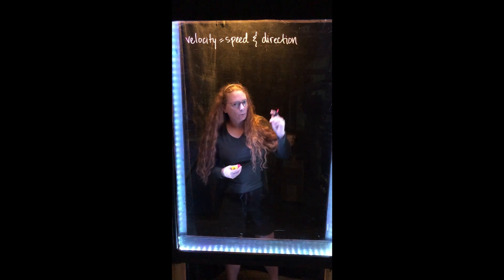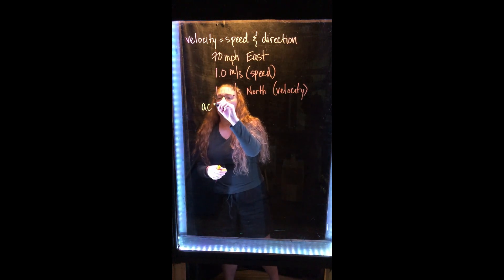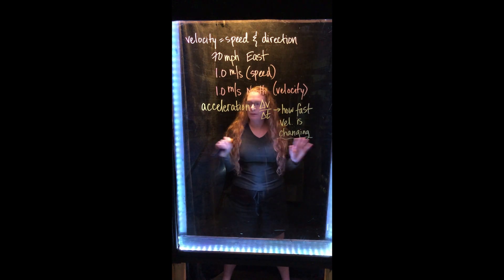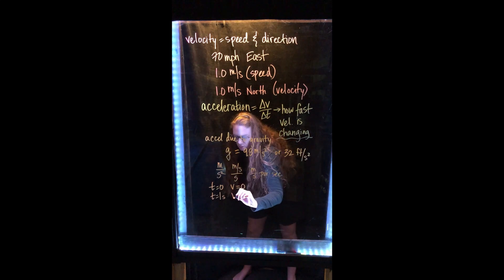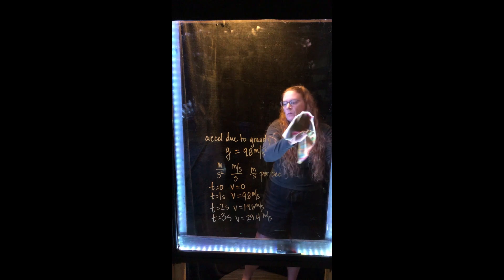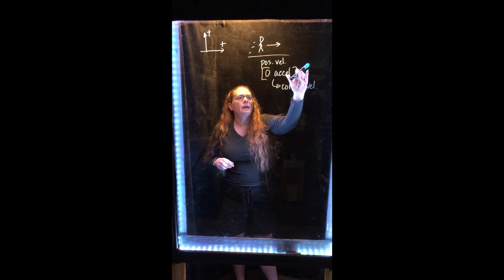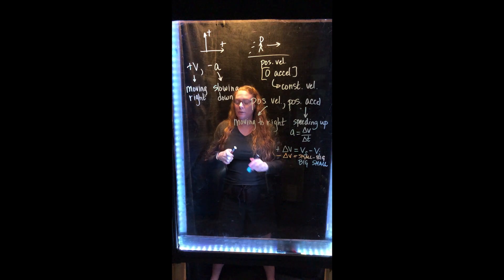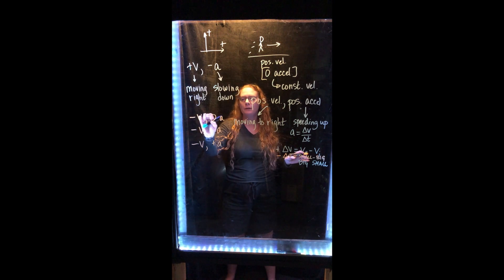Conceptual velocity and acceleration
Conceptual description of velocity, acceleration, and the difference between them. Featuring the dehumidifier in the last few minutes! Sorry about that.